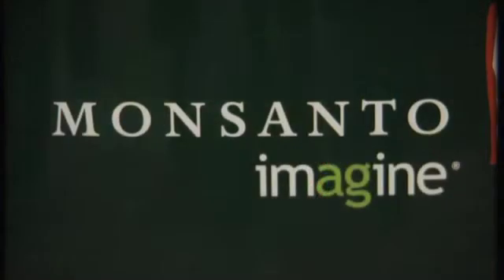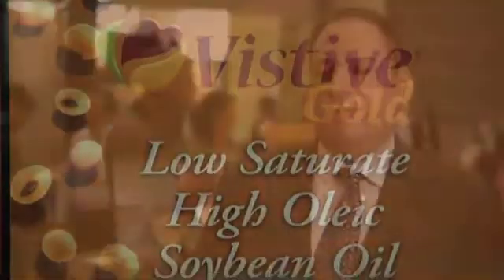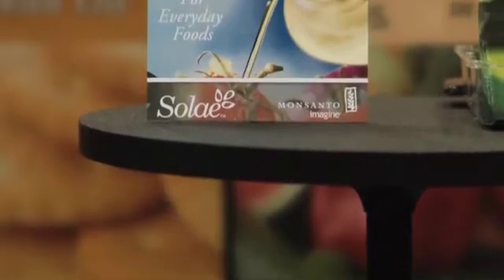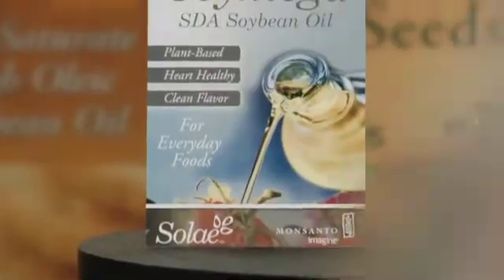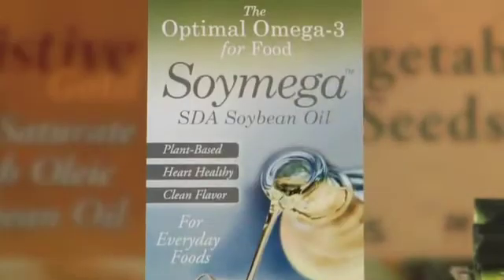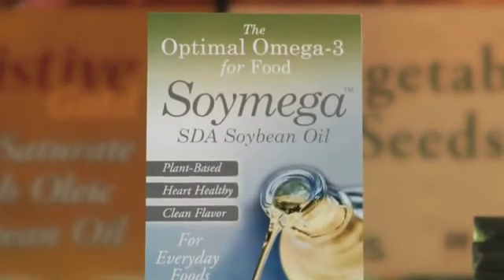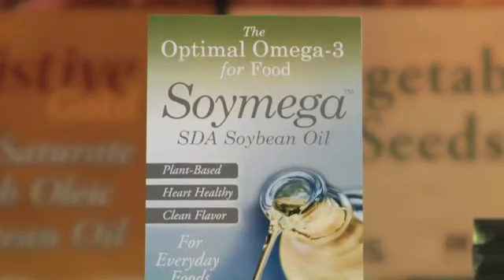IFT10 Trend & Solution Tour: Monsanto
Monsanto discusses Vistive Gold High Oleic Low Saturate Soybean Oil during the IFT Trend & Solution Tour at the 2010 IFT Annual Meeting and Food Expo in Chicago, IL.